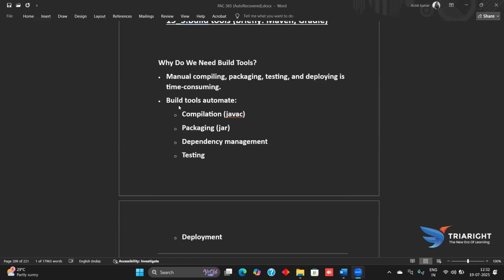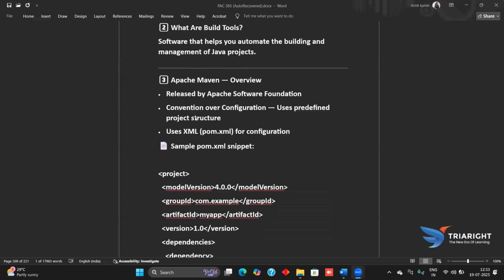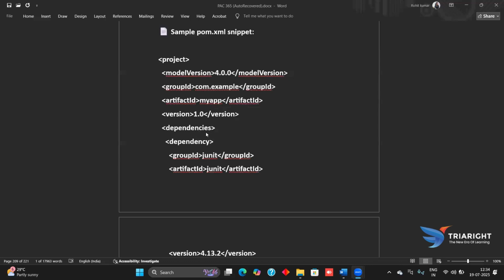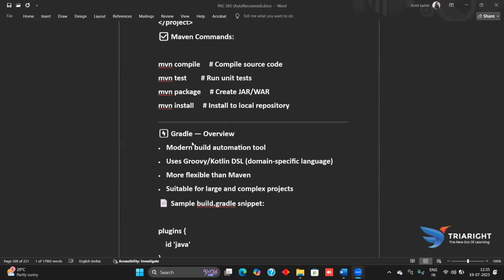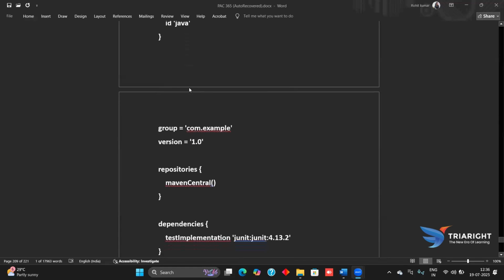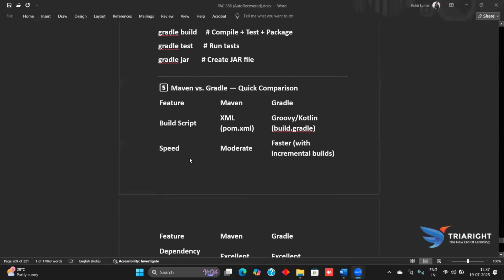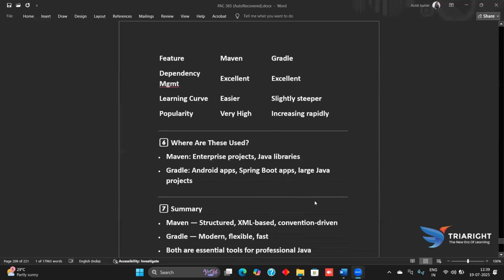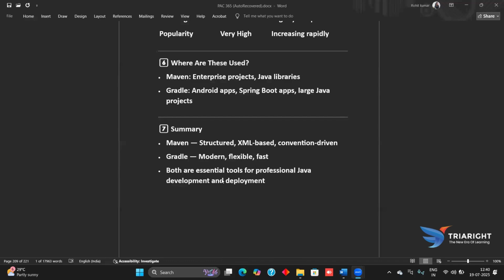Build Tools in Java | Introduction to Maven & Gradle | Java Tutorial Chapter 15 – Part 3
In this video, we’ll provide a brief overview of popular Java build tools, Maven and Gradle, which help automate project builds, dependencies, and management. You’ll learn how these tools simplify development and streamline Java project workflows.

📘 What You’ll Learn in this Video:

✔️ Introduction to Build Tools in Java
✔️ Overview of Maven – Project Object Model (POM), dependencies, and build lifecycle
✔️ Overview of Gradle – Build scripts, tasks, and dependency management
✔️ Differences between Maven and Gradle
✔️ Why build tools are essential for modern Java development
✔️ Simple examples to get started with Maven and Gradle

This tutorial is perfect for students, developers, and professionals who want to understand build automation and project management in Java.